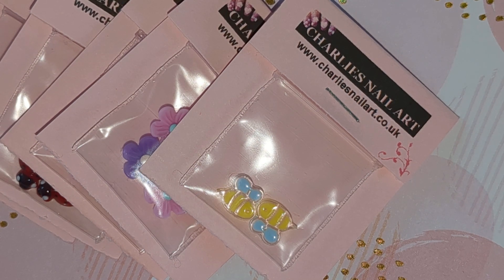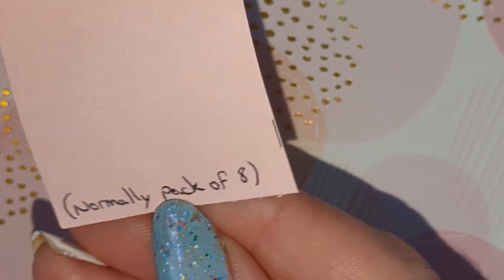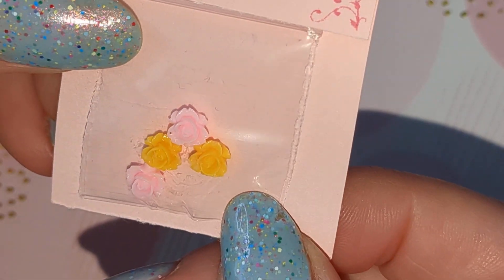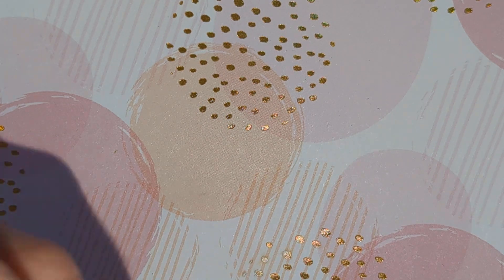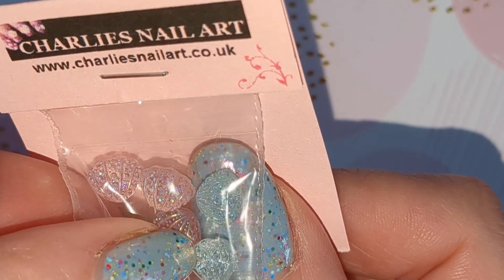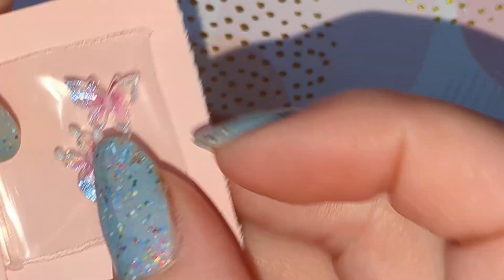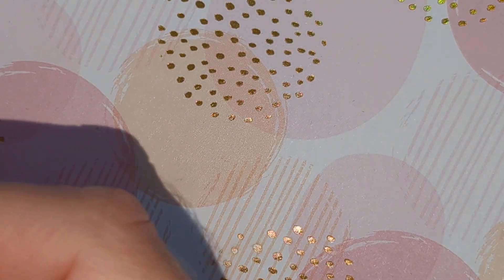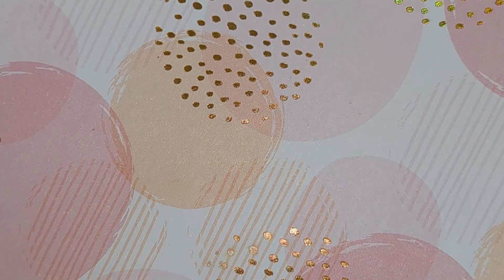Charlie's nail art haul June 23